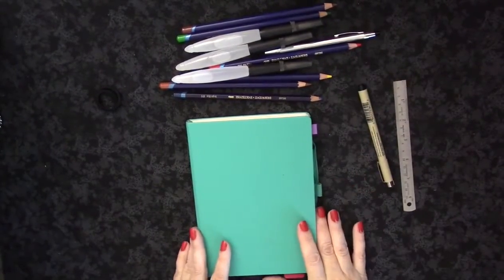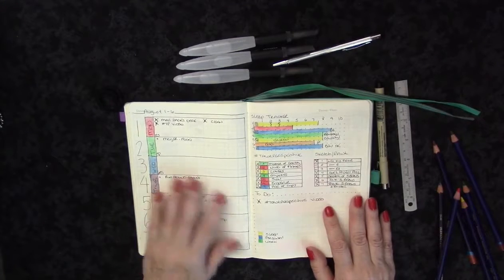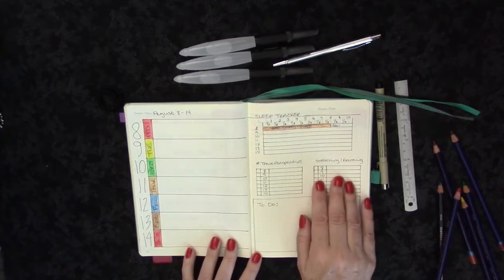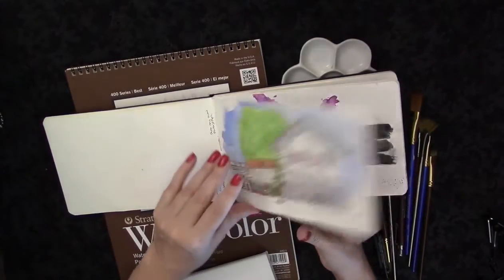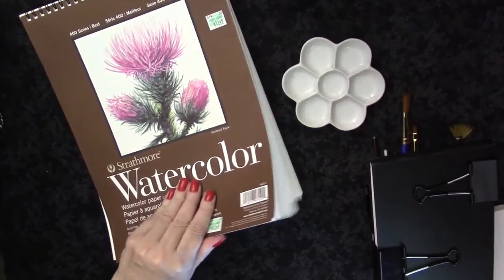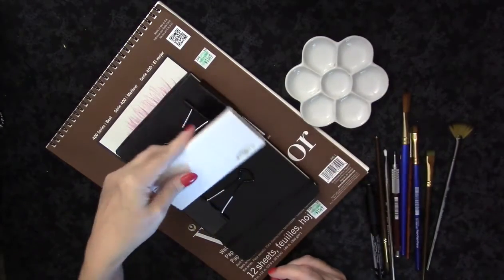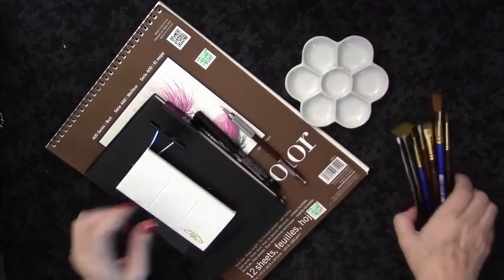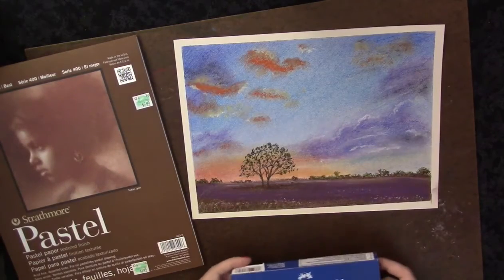Bullet Journal and Art Update